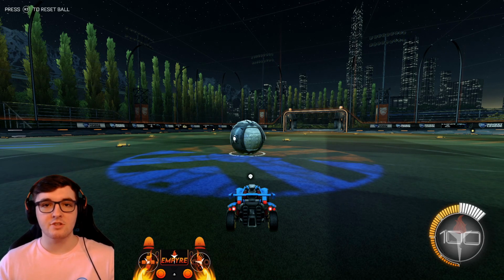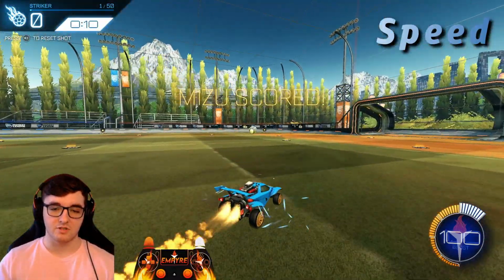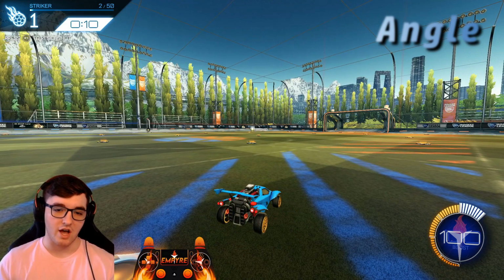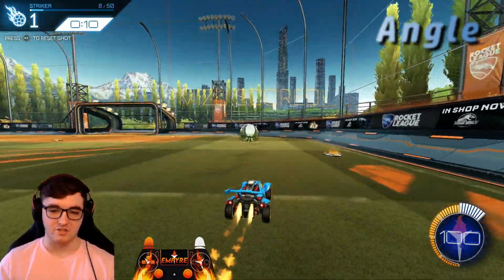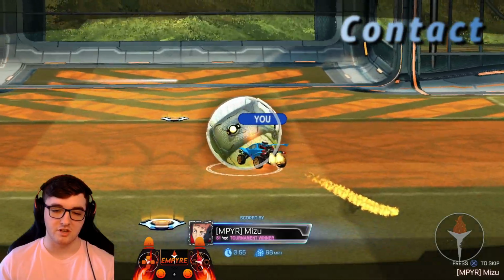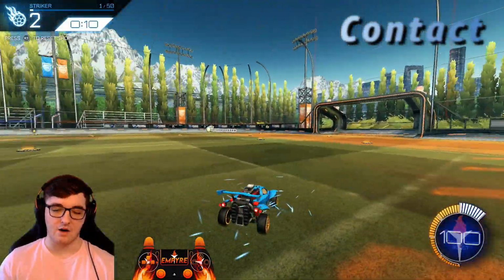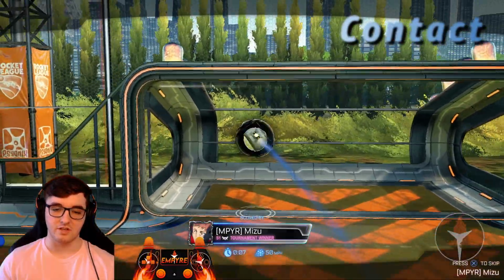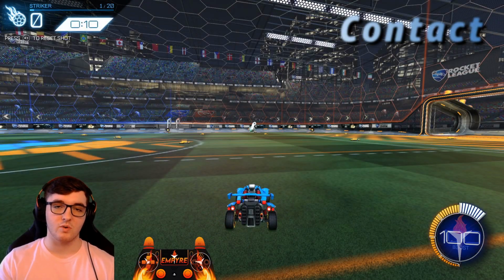THE BEST WAY TO SHOOT THE BALL! LEARN FROM A PRO! SHOOTING TUTORIAL!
Hey Guys, Today we are going over the 3 components necessary to hit powerful shots in Rocket League

Training Pack Codes:
Ground Shots 6EB1-79B2-33B8-681C
Shooting Consistency 4912-A5C9-9A56-555D

About Me:
Professional Top 32 RLCS Supersonic Legend player!!
Peak 2200 MMR player
6000+ hours

Become a member of the 💧 Hydration Nation 💧 Community in our discord found here!

My Liquipedia Page: 👉
Click this link to a full list of my controls, including my hardware, camera settings, team I play on, deadzone settings, keybinds etc!